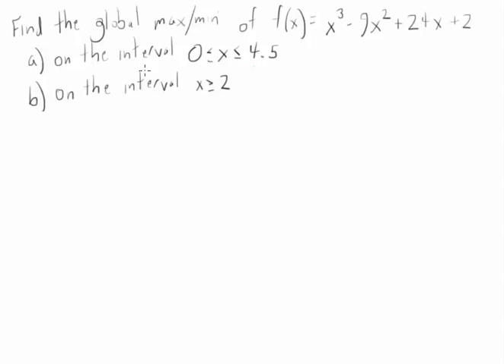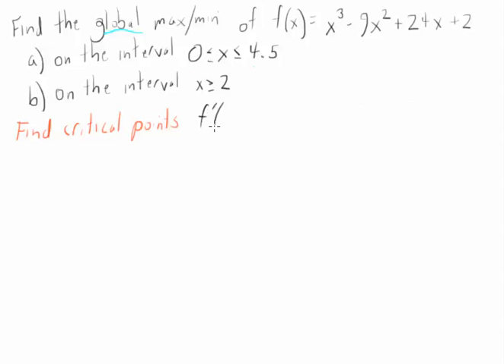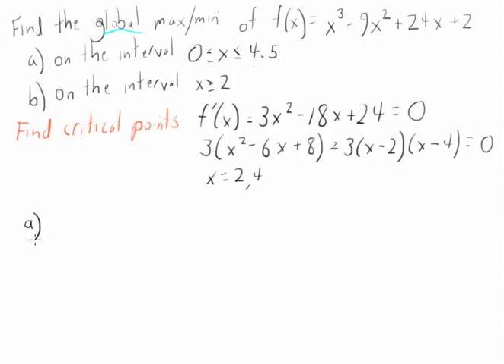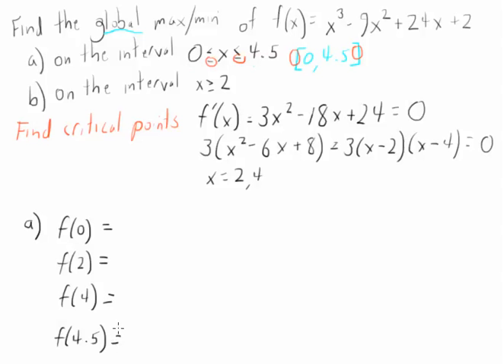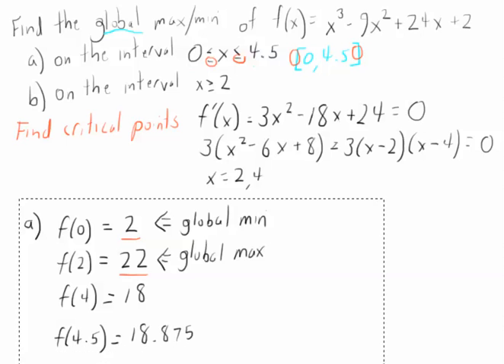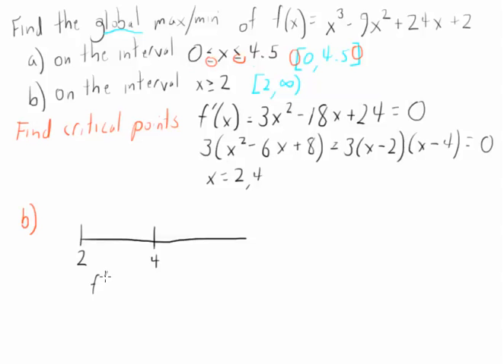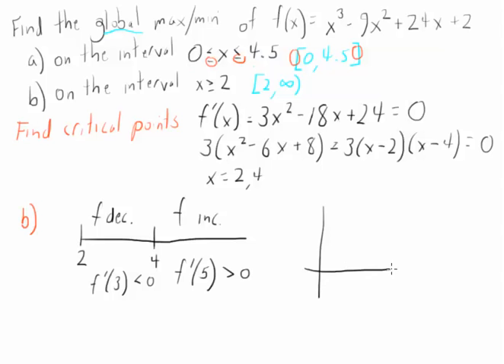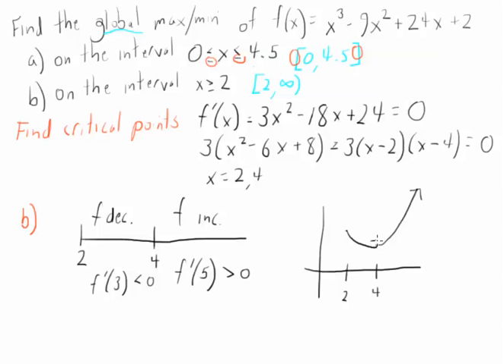Finding global max and min